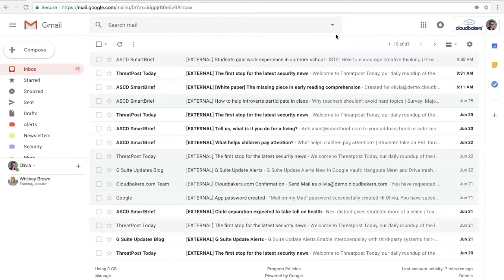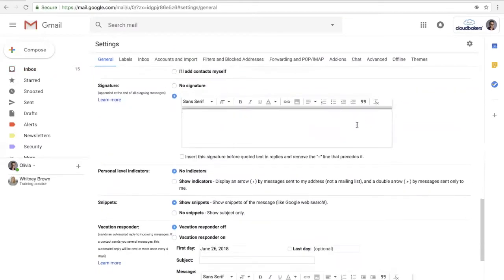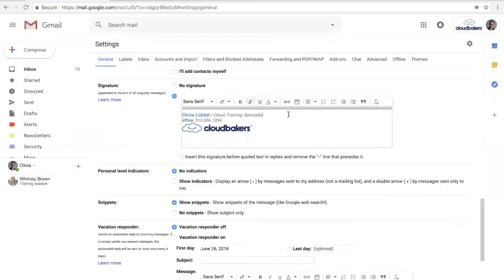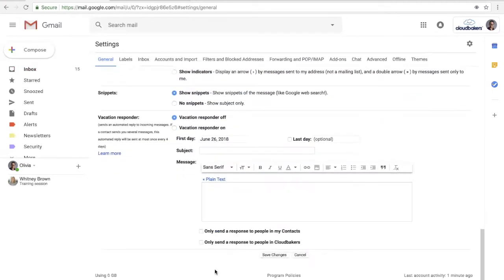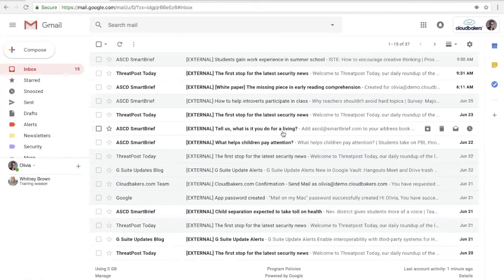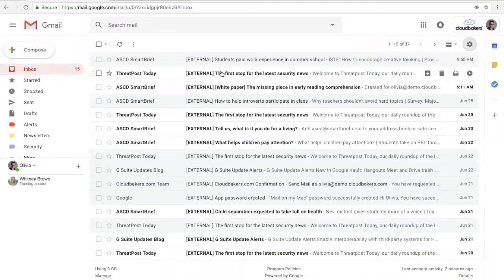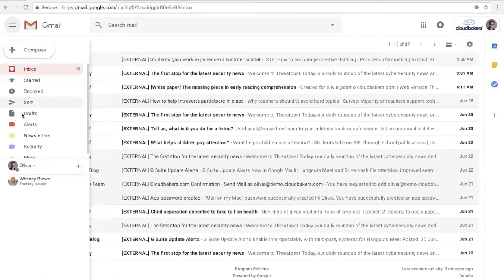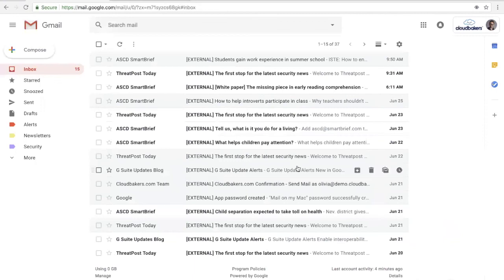How to Setup Gmail Notifications and Email Signature (2020)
This is the second video of the Gmail Basics Training. It covers the some of the initial set up your gmail account including: notifications settings, adding an email signature, viewing configurations and more!